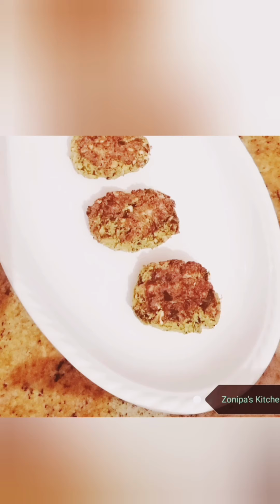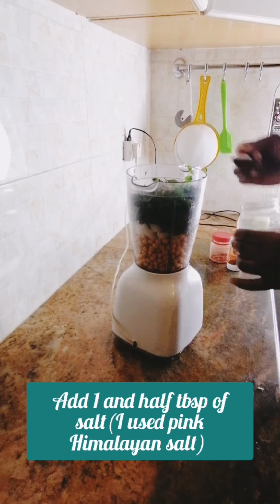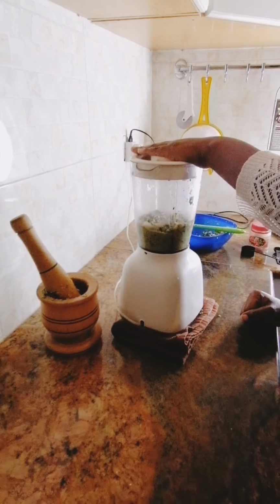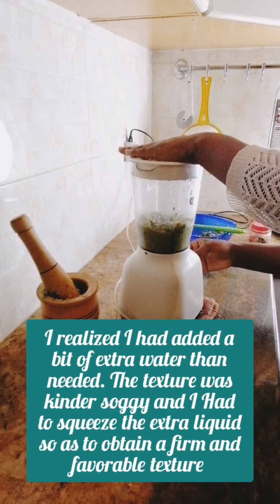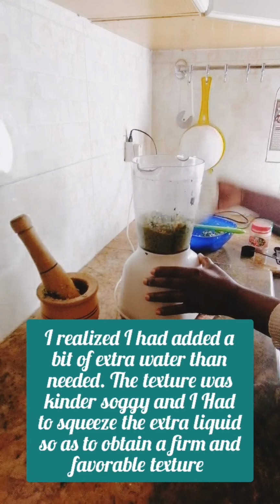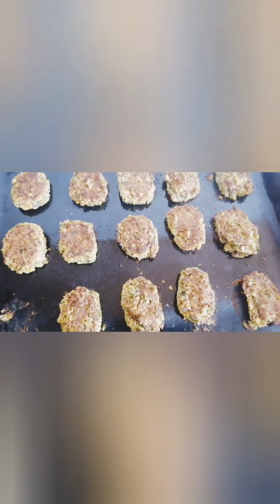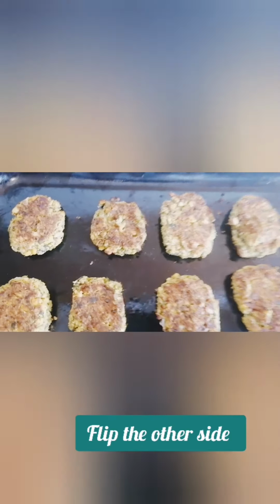Falafel recipe | how to make falafel the Kenyan way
The easiest way to make falafel. Simply the best